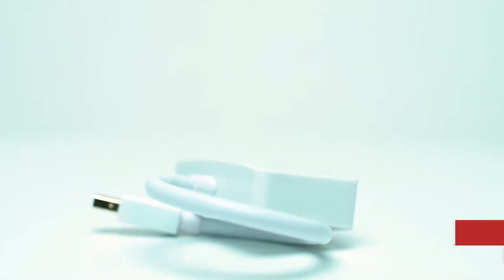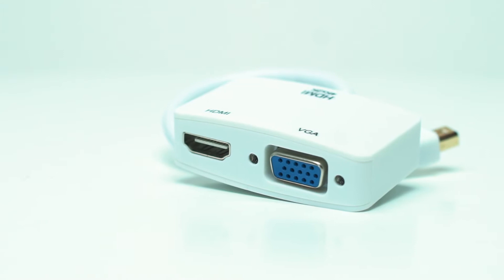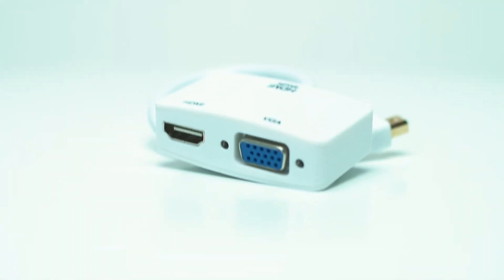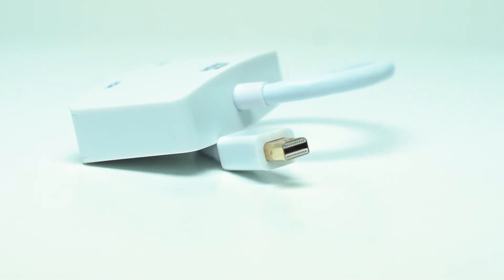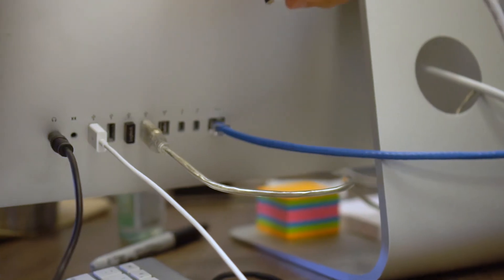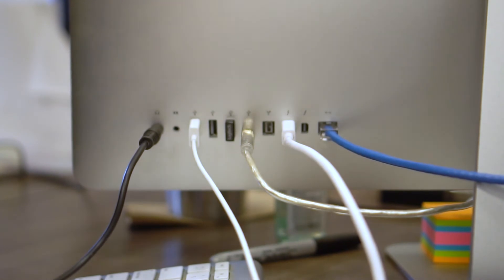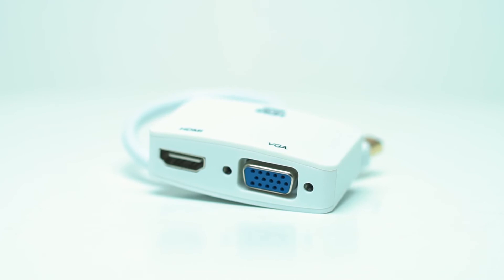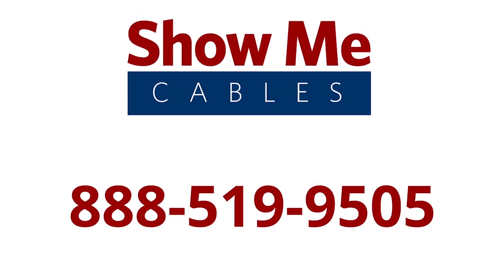Mini DisplayPort Male | Thunderbolt to VGA and HDMI Adapter P#3895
This is the Mini DisplayPort Male | Thunderbolt to VGA and HDMI Adapter

The Mini Displayport is a miniaturized version of the DisplayPort audio-visual digital interface.

While the DisplayPort specification can support digital audio, the older 2009 line of MacBooks, MacBook Pros, and Mac Minis cannot provide an audio signal through the Mini DisplayPort, and only do so over USB, Firewire, or the audio line out port.

This adapter converts a Mini DisplayPort | Thunderbolt signal for viewing on an VGA or HDMI equipped display. Connect the adapter directly to the PC. Then use your VGA or HDMI cable between the adapter and the display, and enjoy PC video content on virtually any display.

It features a 3 inch dongle-style adapter, gold-plated Mini DisplayPort | Thunderbolt connector, molded VGA and HDMI connector, and 28 AWG copper wire.